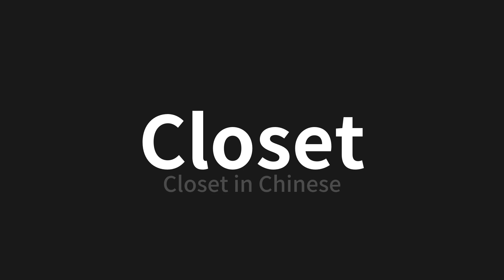How to pronounce Closet | Closet (Closet in Chinese)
Master the Pronunciation of 'Closet | Closet' - which means : Closet in Chinese 📝 with @PerfectPronunciationChinese 🎓🗣️ - [Your Guide to Chinese]

Learn to pronounce 'Closet' perfectly in Chinese with our easy and engaging tutorial by @PerfectPronunciationChinese! 📖📽️ In this comprehensive video, we provide you with native speaker examples 🗣️👂 and phonetic breakdowns 🎵 to ensure you get the pronunciation just right.